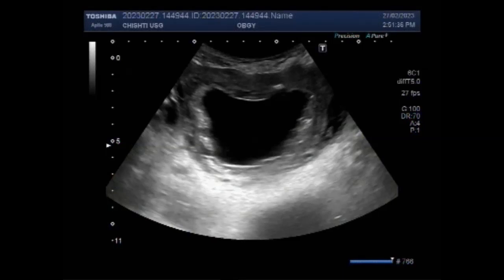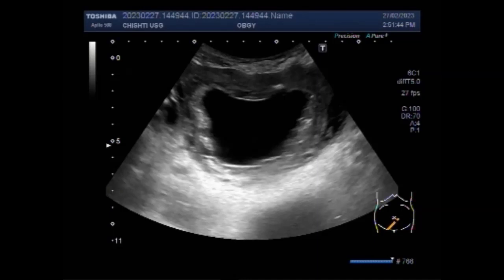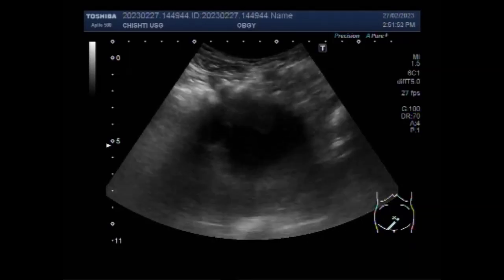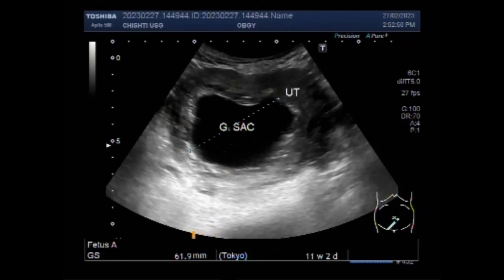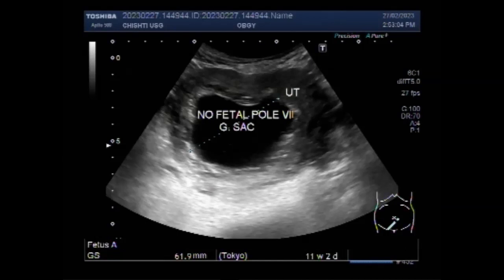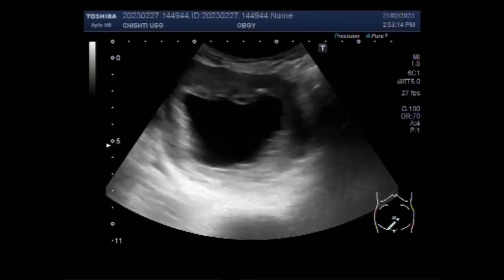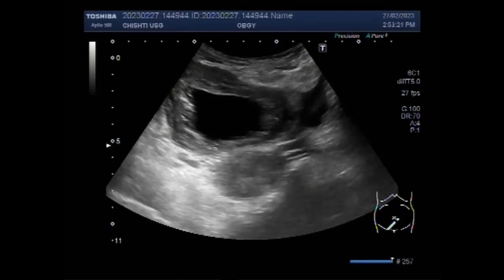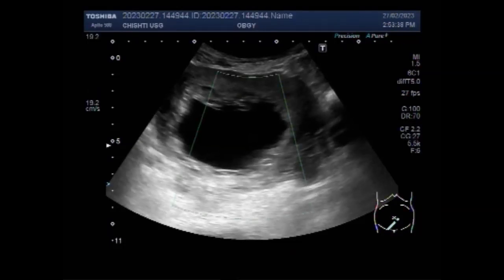Empty Gestational sac in the uterus.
This video shows an Empty Gestational sac in the uterus.
An absent fetal pole can mean several things, including Blighted ovum: A blighted ovum (anembryonic pregnancy) is when a fertilized egg implants in the uterus but doesn't grow into an embryo. This causes an early miscarriage. Too early: If a pregnancy isn't far enough along, you may not be able to see the embryo yet.
It is usually identified at six weeks with vaginal ultrasound and at six and a half weeks with an abdominal ultrasound. However, it is not unheard of for the fetal pole to not be visible until about 9 weeks.
The general recommendations are to wait two weeks if we only see a gestational sac and at least 11 days if a gestational and yolk sac are seen without a fetal pole. I prefer to wait two weeks for the next ultrasound in both of these scenarios.
No, an empty gestational sac will not turn into an embryo. The formation of the embryo occurs within two weeks of conception. By the time the gestational sac is formed, the cells should have already formed the embryo.
The embryo (sometimes called the fetal pole early on) becomes apparent at 6 weeks of gestation as a relatively featureless echogenic linear or oval structure adjacent to the yolk sac, initially measuring 1-2 mm in length. At this point, the MSD is approximately 10 mm.
The fetal pole is usually identified at ~6.5 weeks with transabdominal ultrasound imaging and at ~6 weeks 2 with transvaginal ultrasound imaging, although it may not be seen until ~9 weeks in some cases. A fetal heartbeat should be detected when the fetal pole measures 7 mm or more.
There are particularly no medications for fetal pole development as such. The reasons why the fetal pole is not visualized on an ultrasound could be because 1. it is still a very early pregnancy. 2. It is an unhealthy pregnancy.
A blighted ovum, also called an anembryonic pregnancy, occurs when an early embryo never develops or stops developing, is resorbed, and leaves an empty gestational sac. The reason this occurs is often unknown, but it may be due to chromosomal abnormalities in the fertilized egg.
What does it mean when there is a sac but no fetal pole?
In which week do the yolk sac and fetal pole appear?
The yolk sac begins to develop during the second week of gestation (pregnancy). A healthcare provider can see the yolk sac using transvaginal ultrasound starting at about week five. The yolk sac grows as pregnancy progresses from week five to week 10.
Having a blighted ovum should not affect your chances of conceiving again in the future, and one study even found that for women who conceive within the first six months immediately after a miscarriage, there was a higher likelihood of a healthy, full-term pregnancy.
That said, the 7-week ultrasound could also reveal a hard truth about the health of your pregnancy. If there are no signs of pregnancy or inconsistent signs, like a large gestational sac without any yolk sac or fetal pole, it may mean you have a blighted ovum or are otherwise miscarrying.
Gestational Sac can usually be detected by 6 weeks of gestation on transvaginal ultrasound.
Approximately six weeks after a pregnant woman's last period, we can see a small fetal pole, one of the first stages of growth for an embryo, which develops alongside the yolk sac.